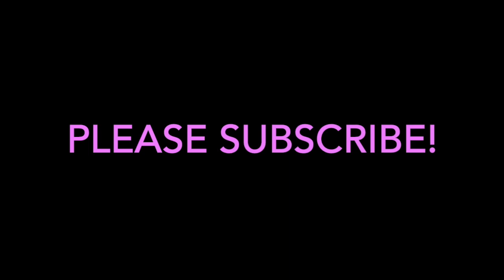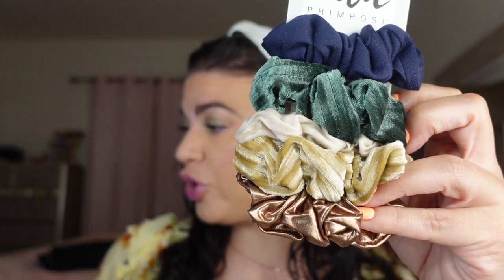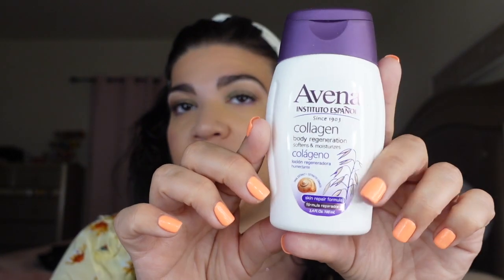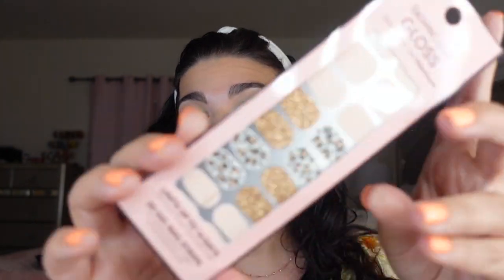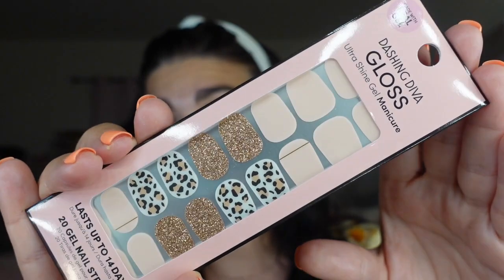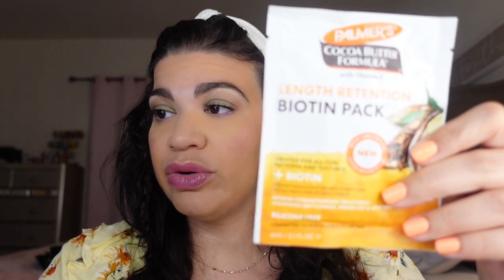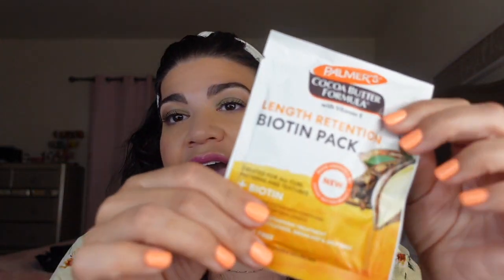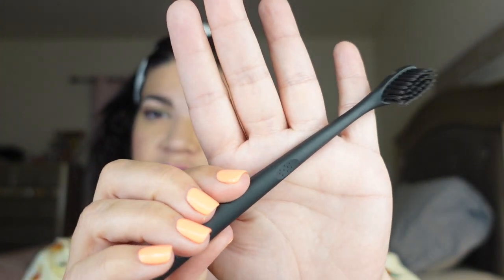WALMART BEAUTY BOX! | SPRING 2021